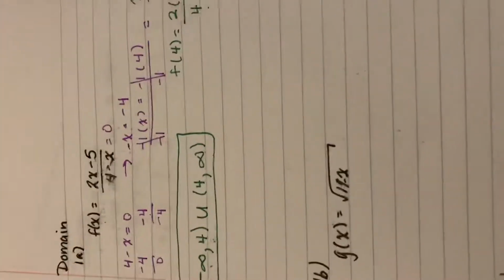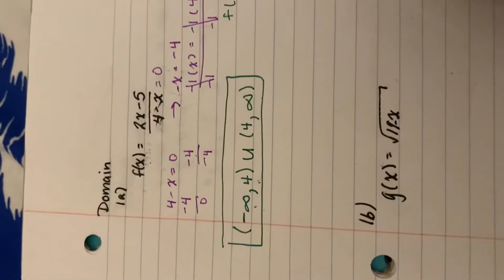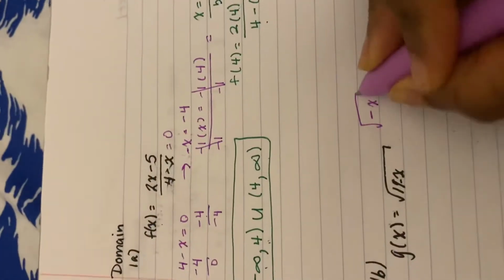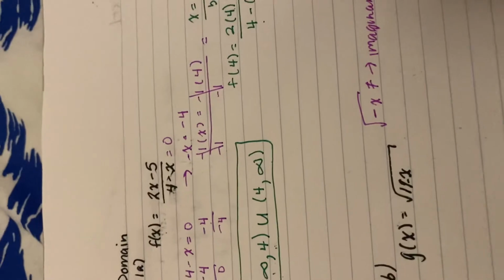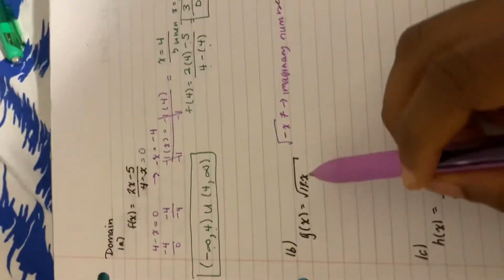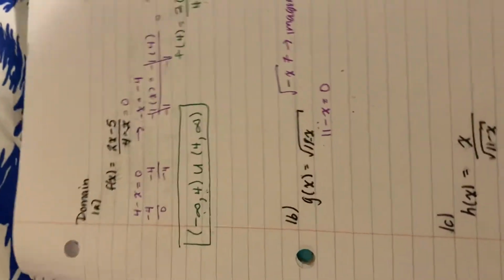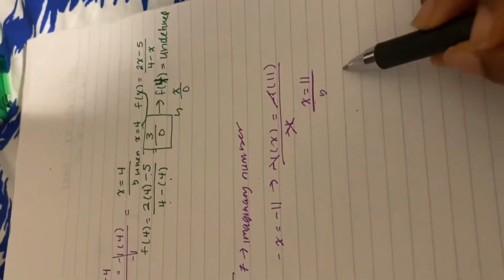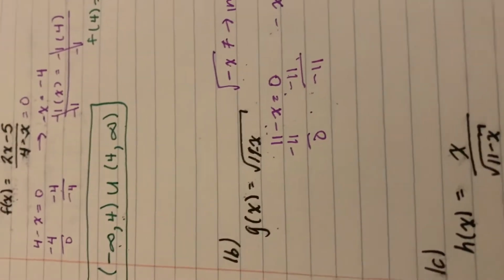September 11, 2020